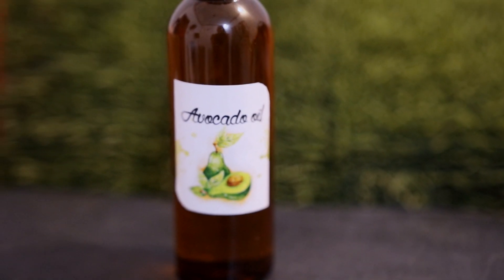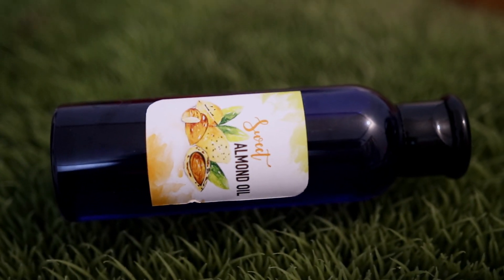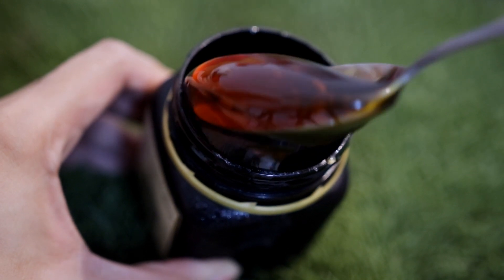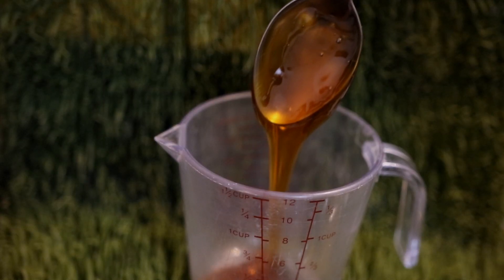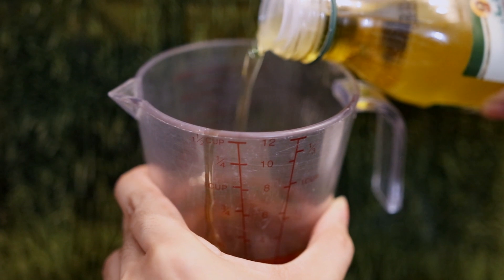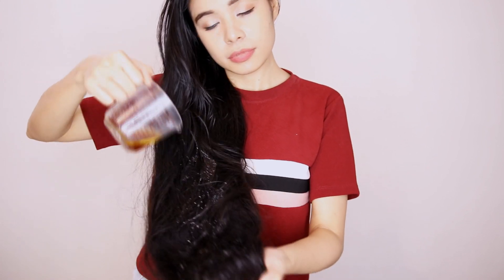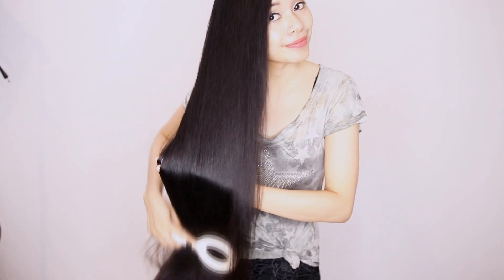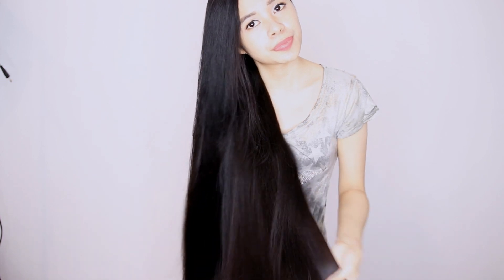DIY Smoothing Hair Treatment At Home For Very Tangled Hair -Frizzy & Dry Hair Remedy-Beautyklove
DIY Smoothening Hair Treatment For Very Tangled Hair Frizzy & Dry Hair Remedy!

WHERE TO GET The List Of My Favorite Hair Care Products & Hair Secrets